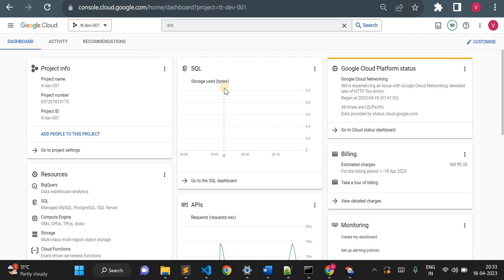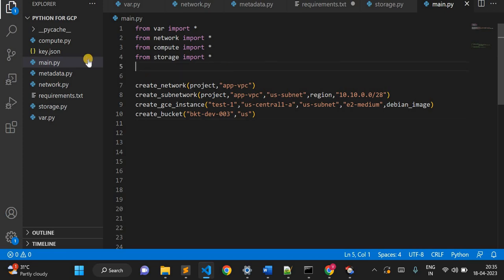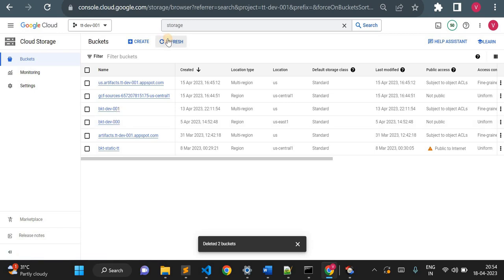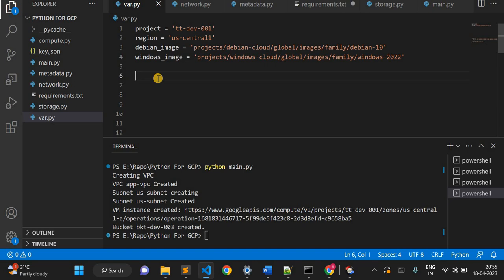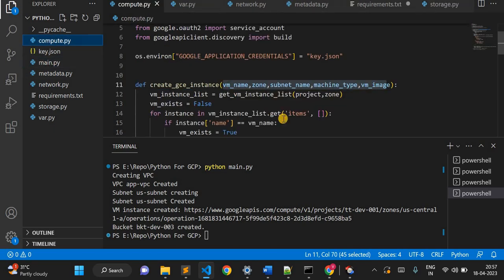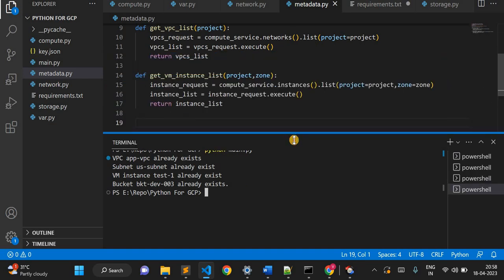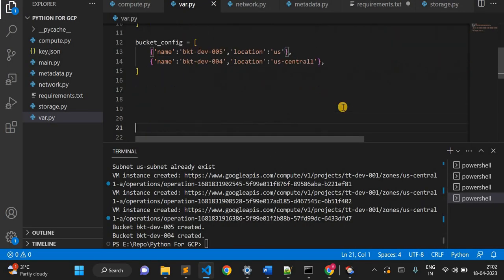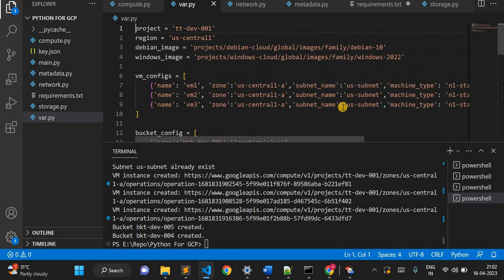Creating GCP Infrastructure with Python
How to create GCP VM using Python
How to create VPC using Python
How to create Subnet using Python
How to create storage bucket using Python